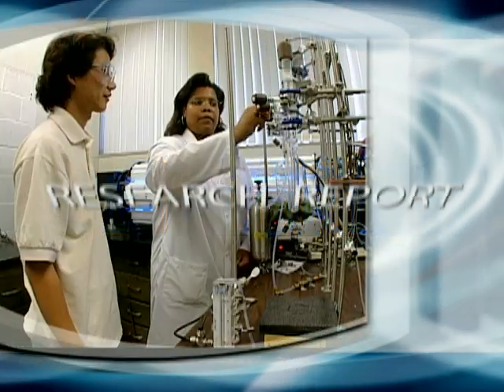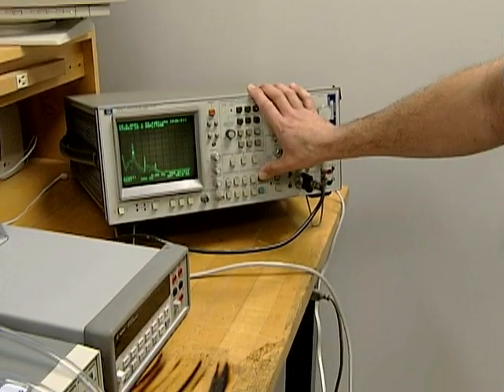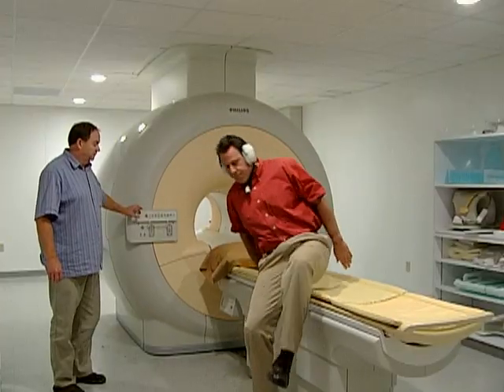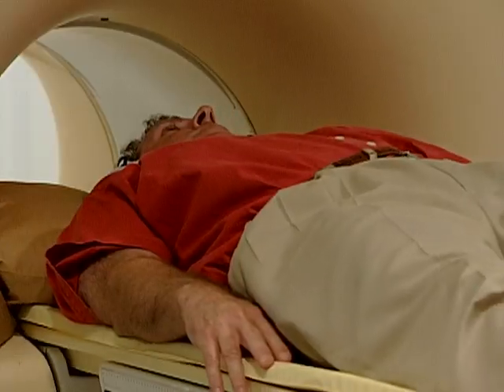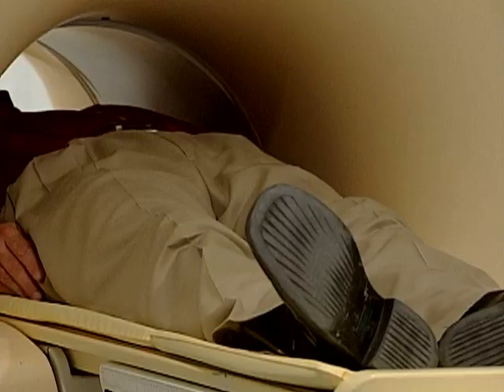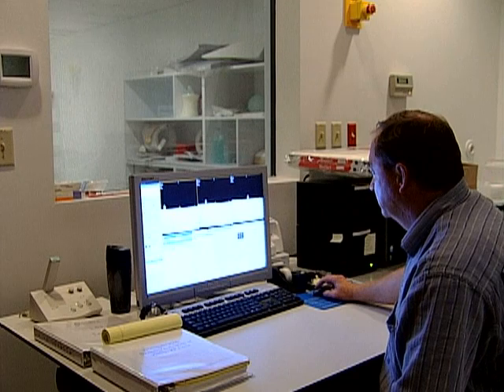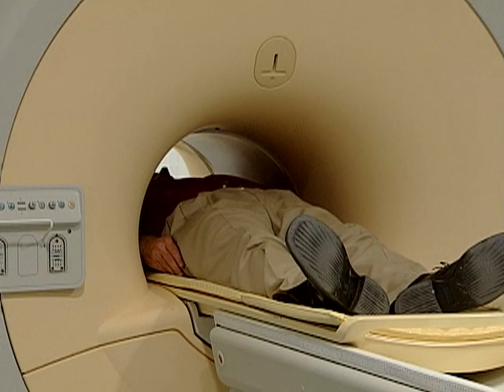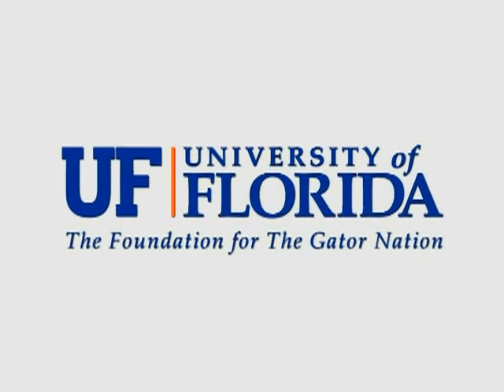UF Research: MRI Noise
University of Florida engineering students have come up with a way that could make MRI exams less stressful and less noisy.

For more videos and stories highlighting University of Florida research please